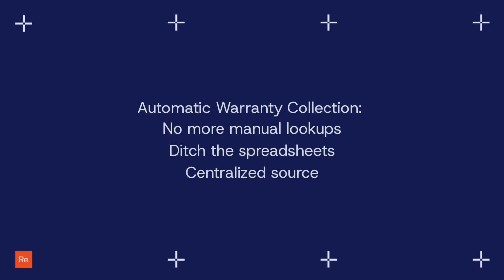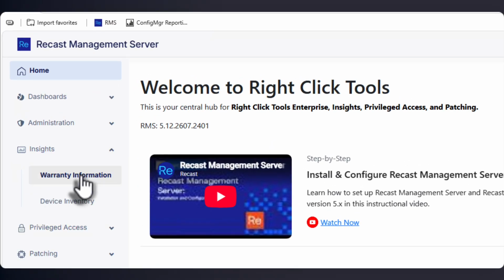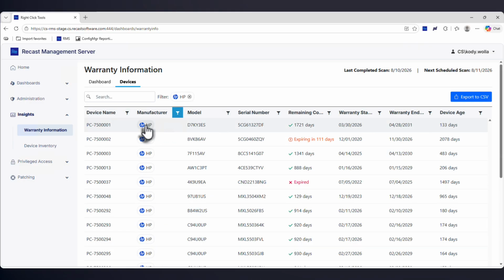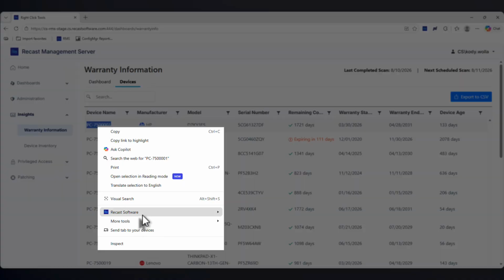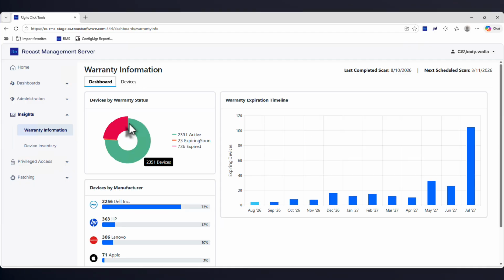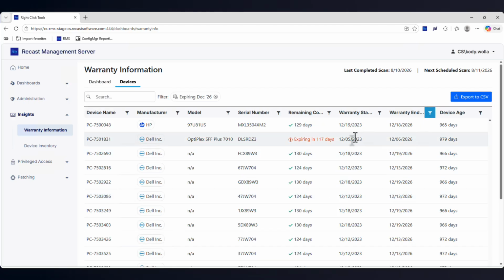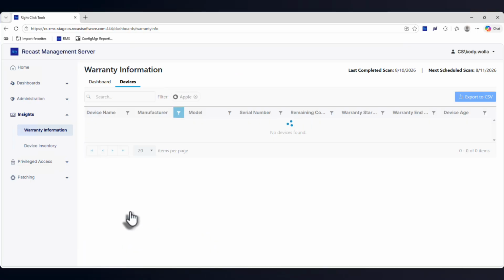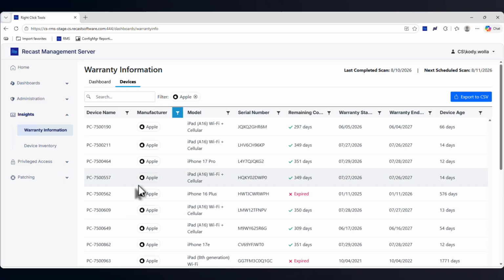Warranty Information Dashboard | Right Click Tools Insights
See how the Warranty Information Dashboard in Right Click Tools Insights automatically collects warranty data for your Intune-managed devices and surfaces it in a single, easy-to-use dashboard. Learn how to identify expiring warranties, plan hardware refreshes, and eliminate manual warranty tracking.